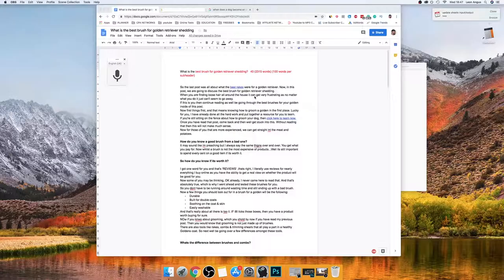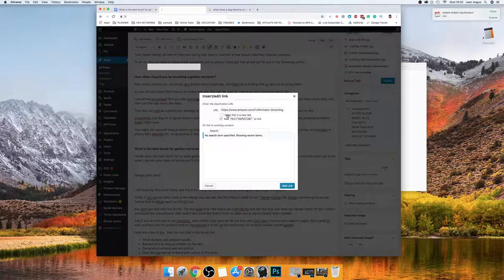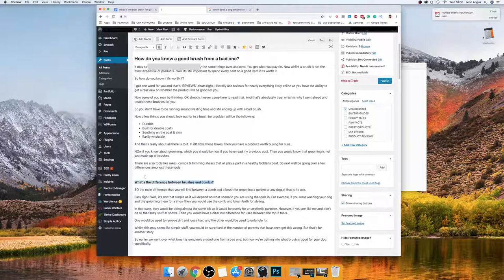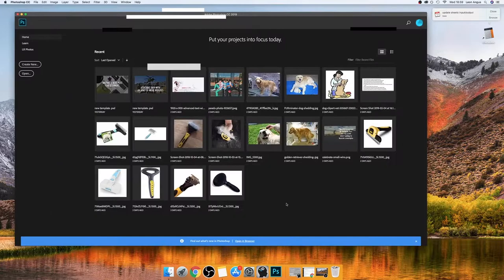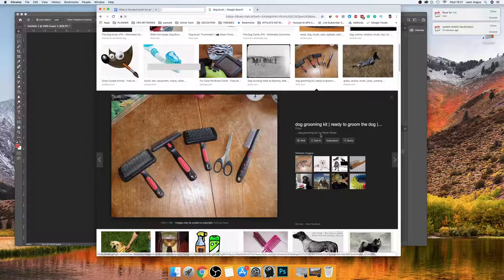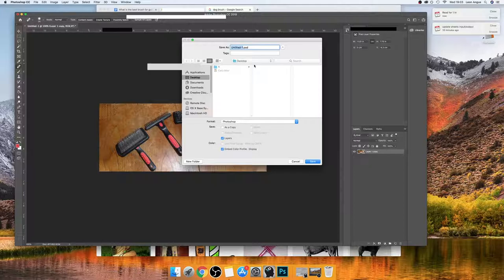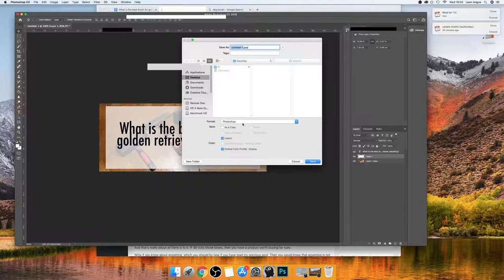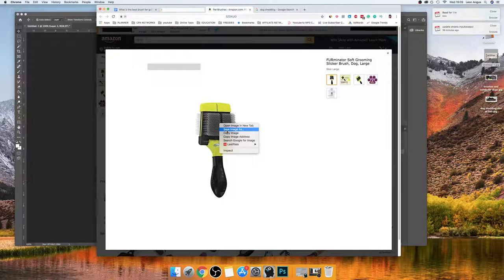How to format a blog post with Wordpress | Part 2 | Leon Angus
In part 1 you learned how t write a blog post. Now in part 2, I show you how to format your posts after you've written them. I got some fire in this video and I even show you my actual niche site that I'm currently working on right now.

I'm giving you a complete over the shoulder view of my business in this video...make sure to watch it as you'll be missing out if you don't!

Once you have finished watching this then here is the link to part 3 where we supercharge your rankings